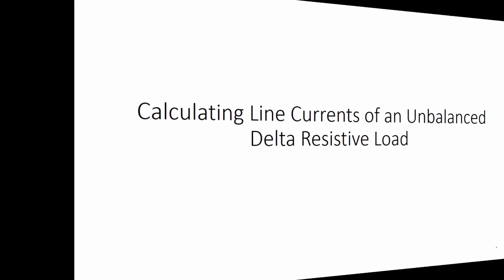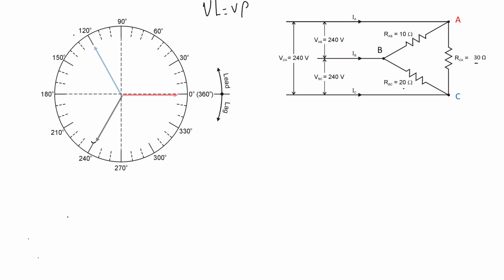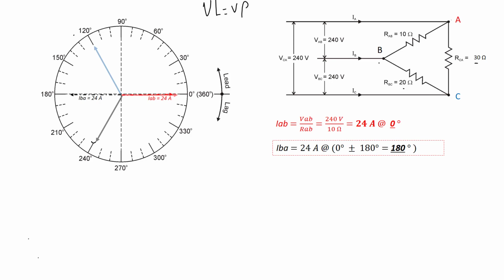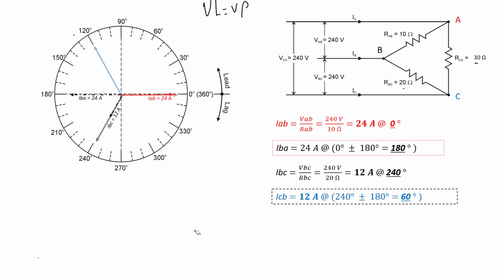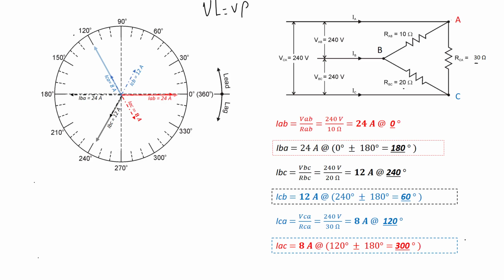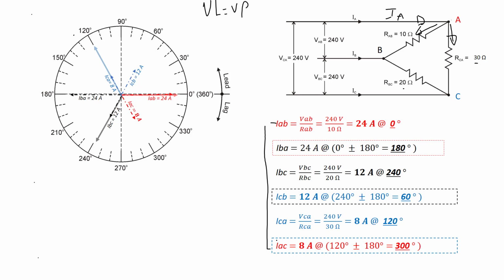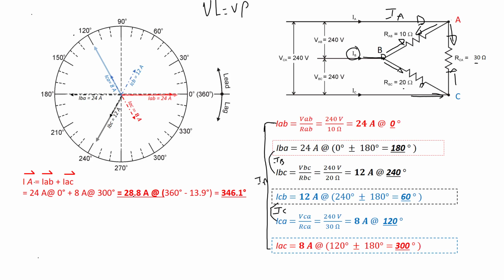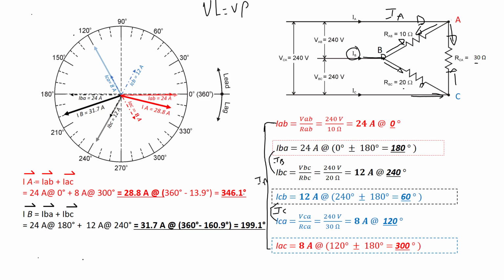Unbalanced Delta Resistive Load